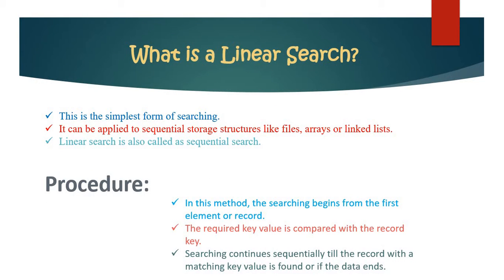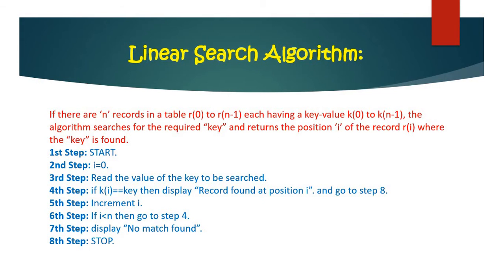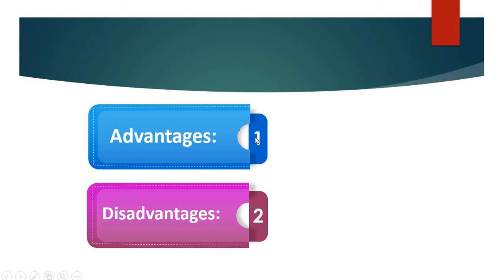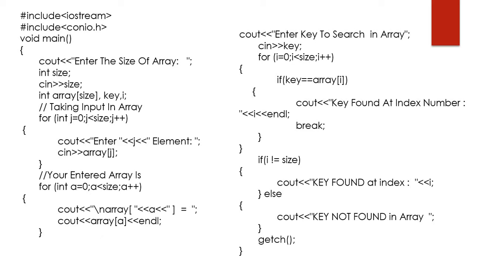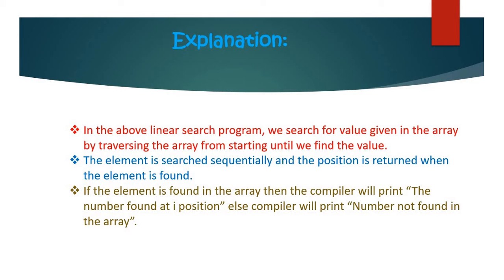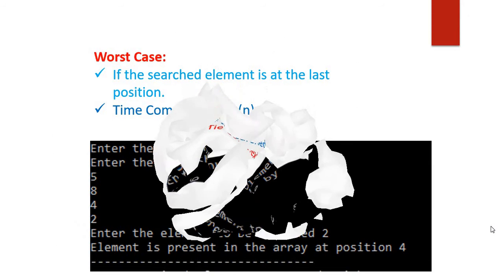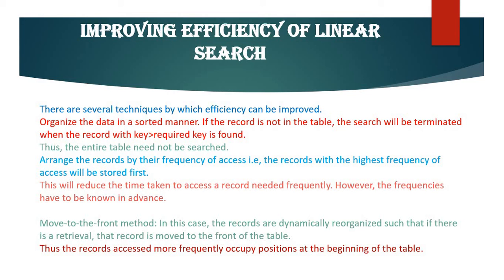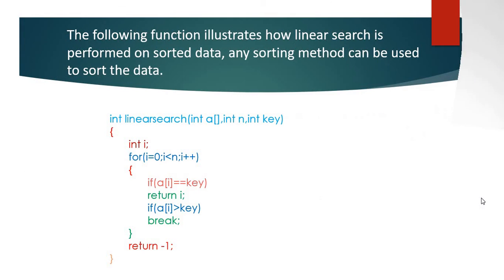Linear Search In CPP